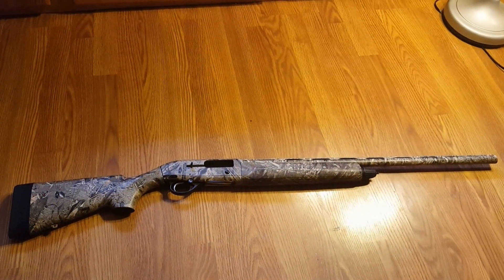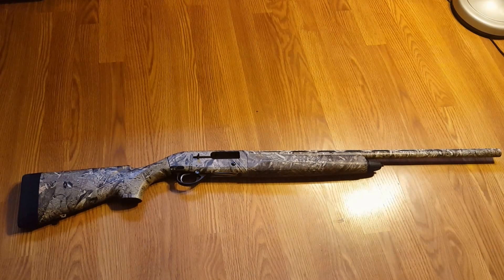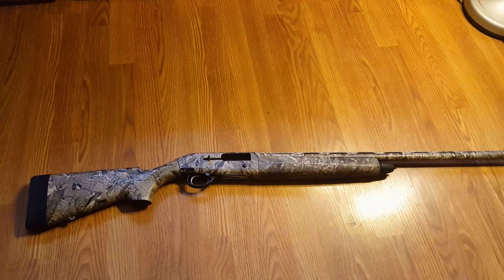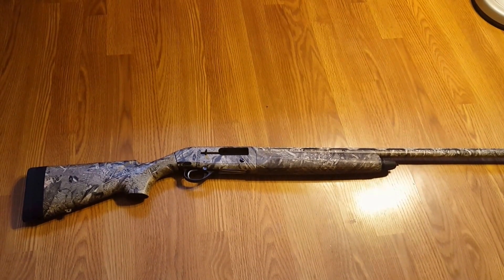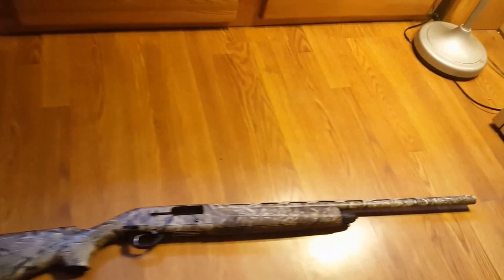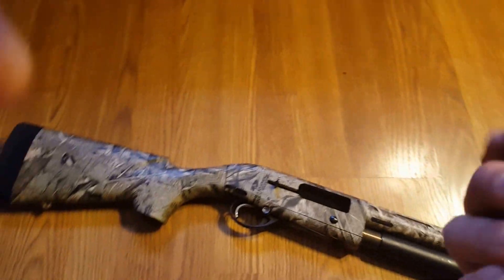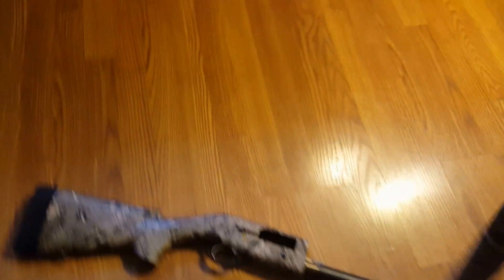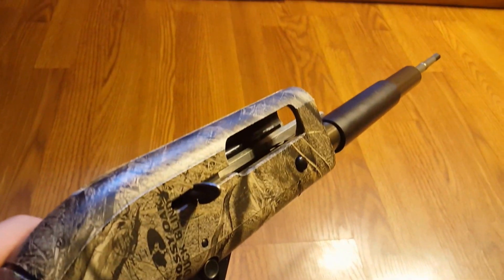Beretta A300 Outlander Review